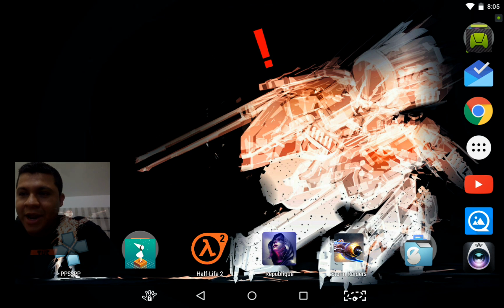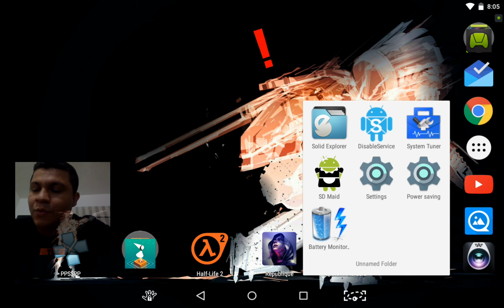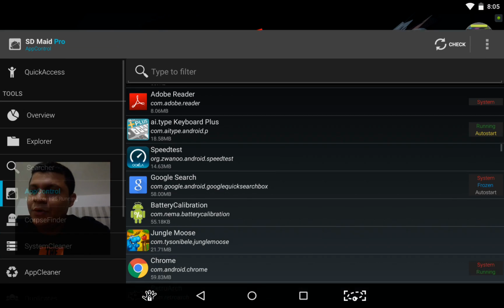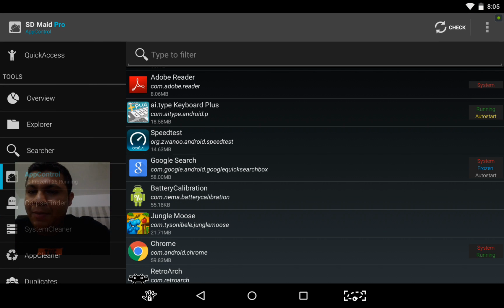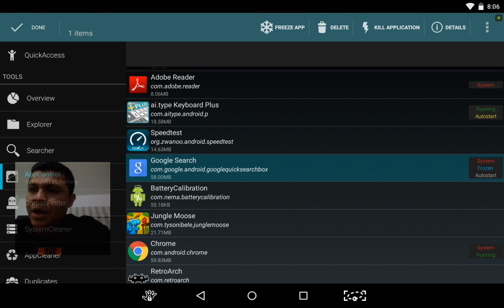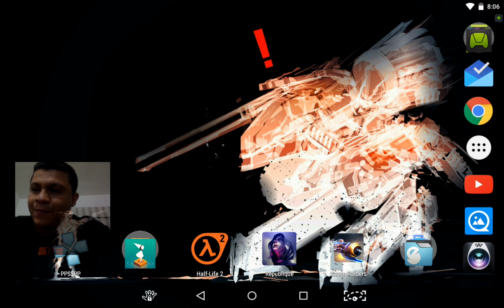HOW TO: Remove Google Search Bar from Android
How to remove the Google Search Bar from your android home screen and get a full screen to add more widgets or whatever you want.

Root is mandatory for this tweak. You can use the application of your choice, like SD Maid, System Tuner or Titanium Backup.